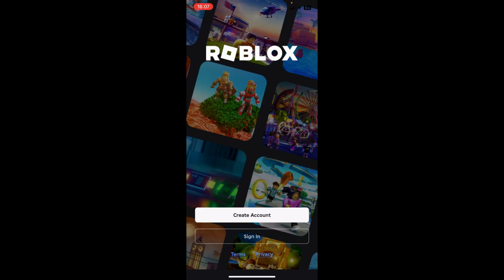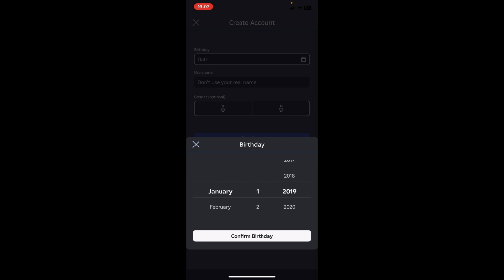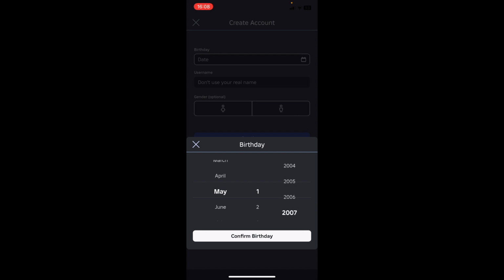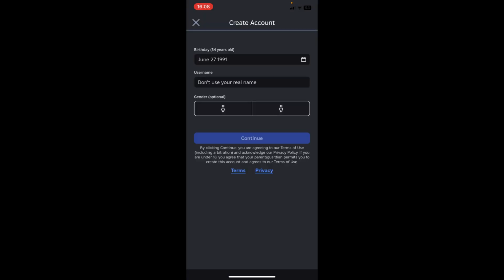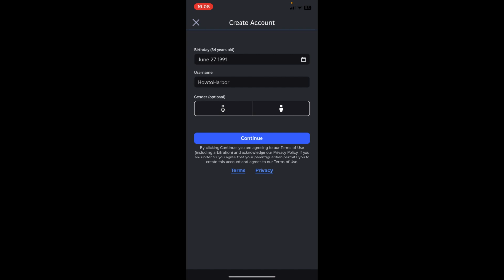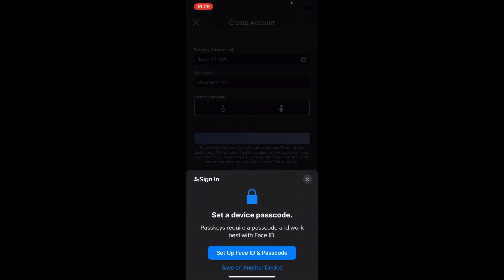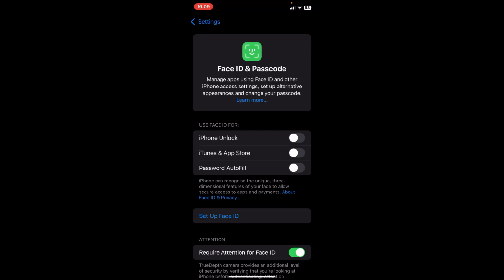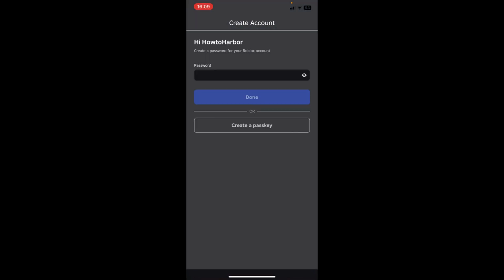How to Create Roblox Account on Mobile | Roblox Tutorial 2026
In this video, How to Create Roblox Account on Mobile | Roblox Tutorial, we guide you through the straightforward registration process to create a Roblox account using your mobile device. Roblox is one of the most popular gaming platforms offering millions of user-generated games across genres. Learn how to sign up safely, verify your email, and apply parental controls if needed. The tutorial covers customization of your avatar, setting privacy options, managing friend lists, and navigating the Roblox mobile app interface. Whether you want to play, develop games, or socialize in Roblox, this step-by-step guide will help you get started quickly and securely.